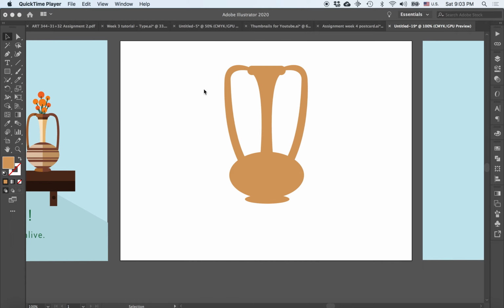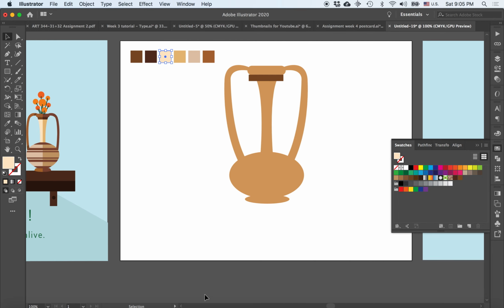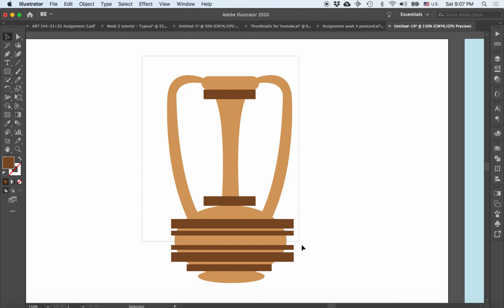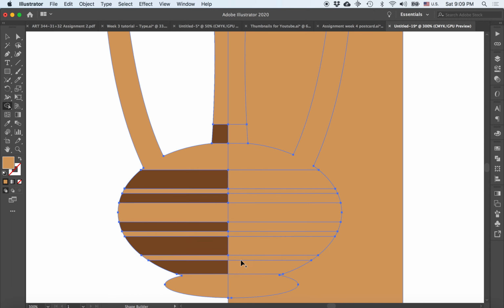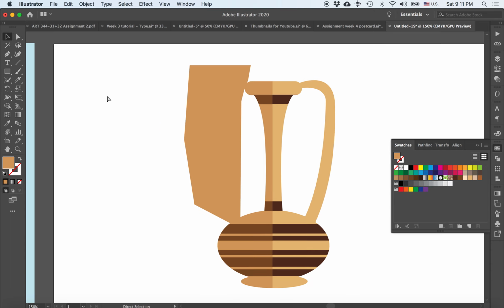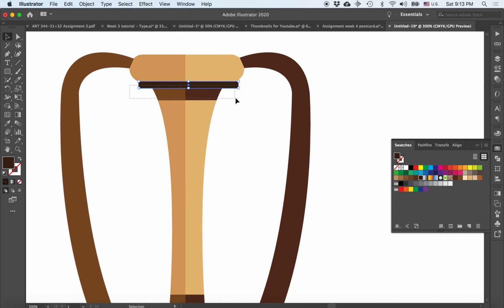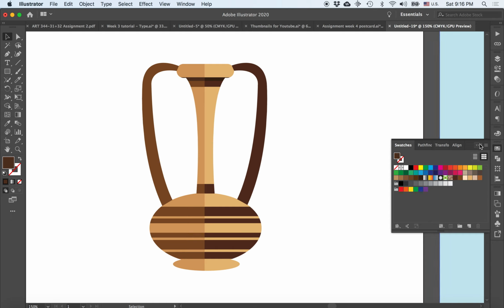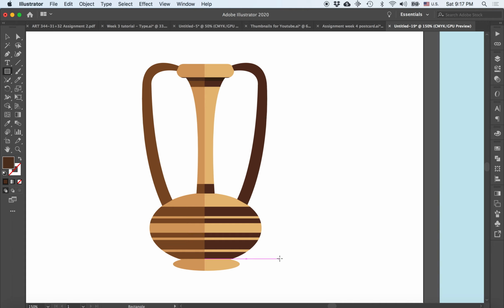Week 5 Step 4 Illustrator Using the Shape Builder Tool